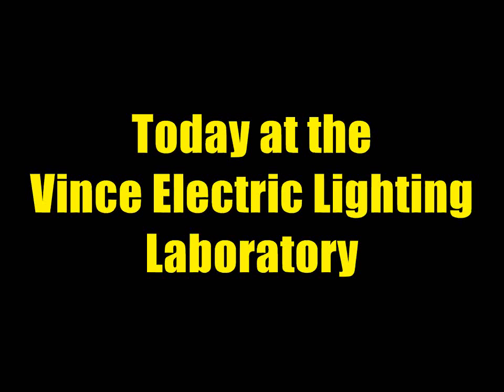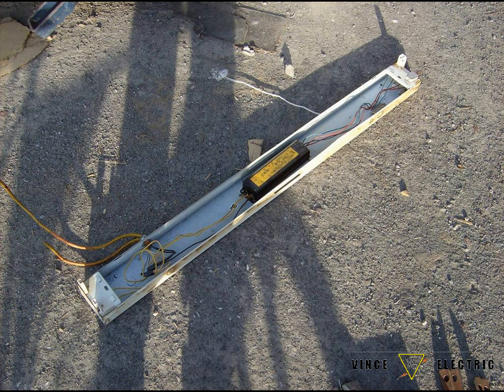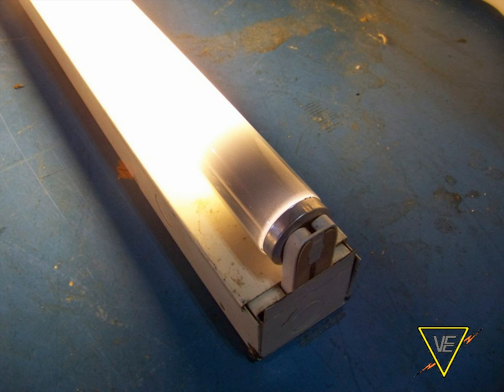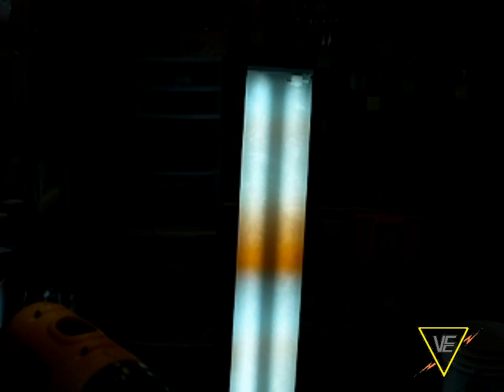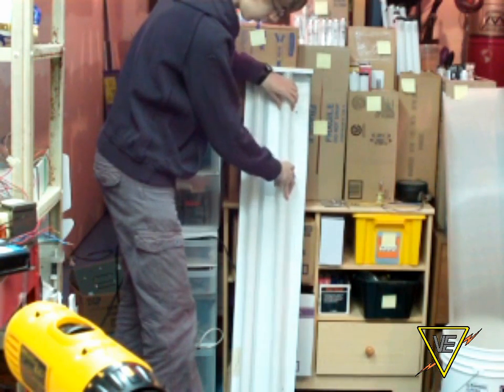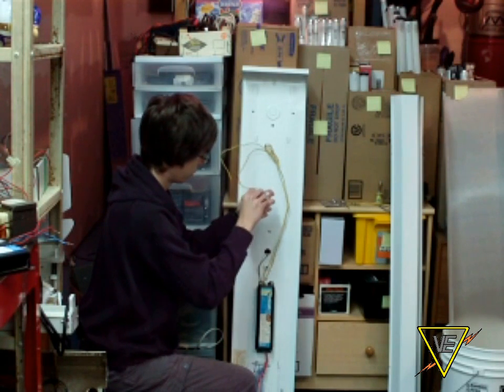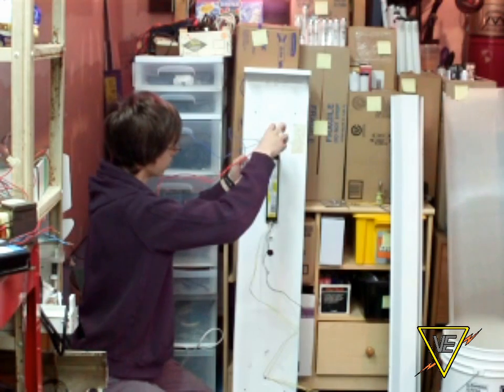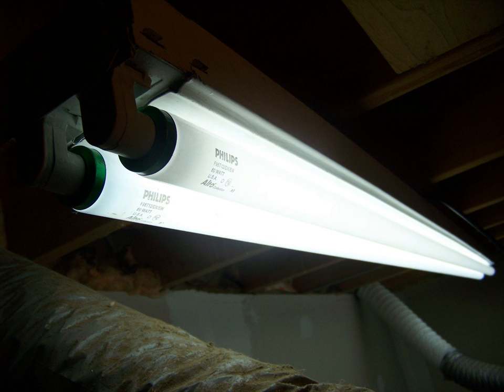Lighting maintenance basics - Rapid start fluorescent fixtures.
It's time for the 3rd part of our lighting maintenance series!

Also note I now use Nero Vision 10 to make the final episodes. I just hate Window 7's version of Movie Maker. It SUCKS!

In this episode we see how to replace a rapid start ballast.

Rapid start fluorescent lighting has been invented back in 1952! But today most classic magnetic ballasts are being replaced by electronic ballasts. Today we see how to make such a replacement job.

In the next episode, We'll see the last major type of fluorescent, instant start! This episode will also explain in details the workings of the slimline, which is a very common type of fixture, but that is also very different. The channel is different, so we'll show you the amazing design of slimlines!